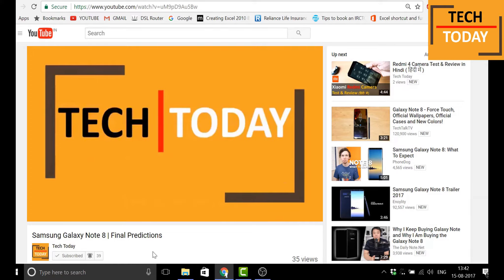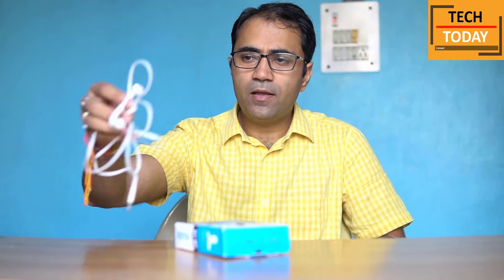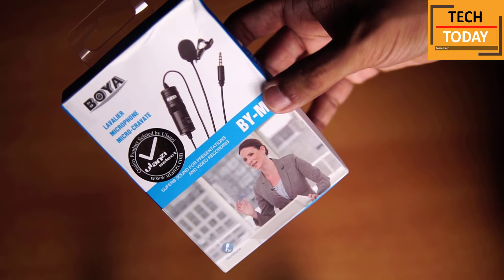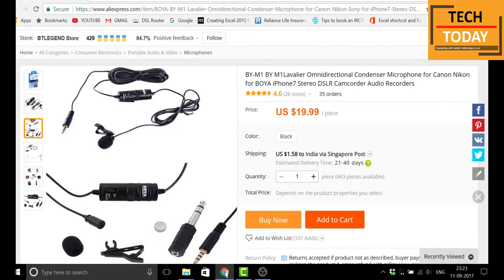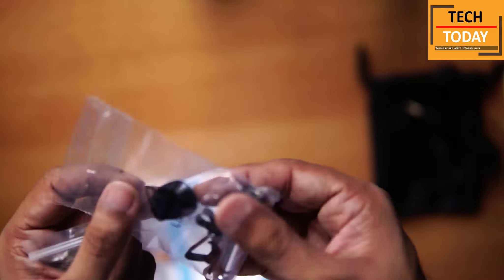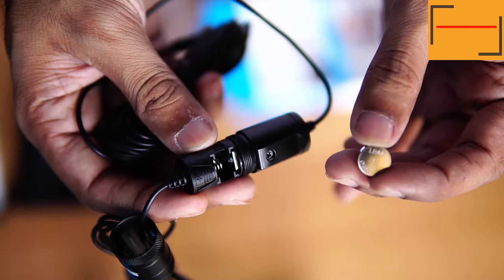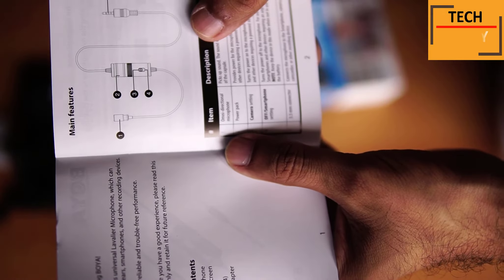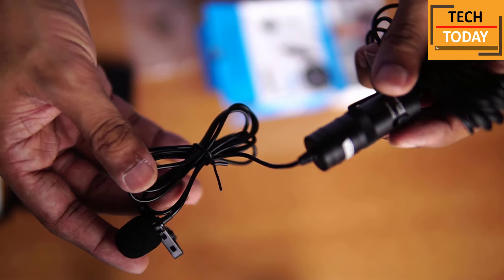Best Budget Microphone for Smart Phones & DSLRs | BOYA BY-M1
To Buy from Amazon
To Buy from Flipkart

My Camera
Alternate Camera Option
My Lens 1
My Lens 2
My Mike

BOYA BY-M1 is an Omni directional lavalier microphone, designed for Smartphones, DSLR, Camcorders, Audio recorders PC etc, it is perfect for video use. With Omni pickup pattern, for full 360° coverage, it absolutely gives you the possibility to capture anything in your sight. Moreover, the integrated 6-meter (20”) cable with 3.5mm 4-pole gold plug is just a second thing to be connected to your smartphones and most of your cameras. 100% a good choice to be picked. Super sound for presentations and video audio recorders

Kindly Note:

1. For Smartphone:
Switch off the microphone. Slide the ON/OFF up to OFF/Smartphone. The power is shut down.

2. For DSLR, Camcorders, Audio recorders, PC etc:
Switch on the microphone. Slide the ON/OFF up to ON.